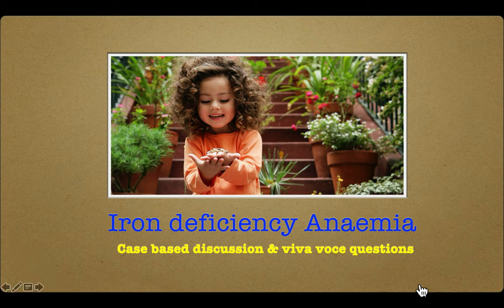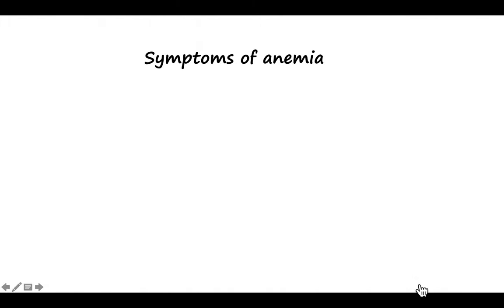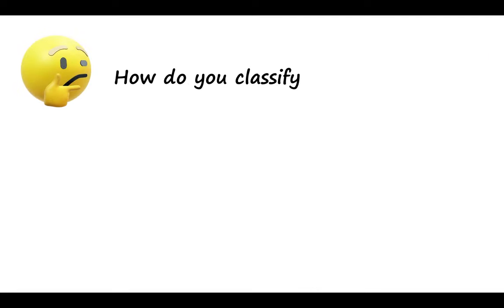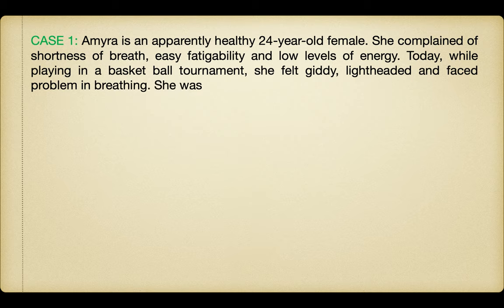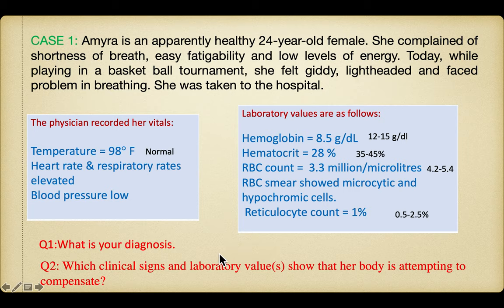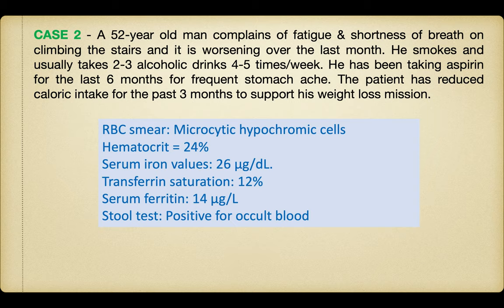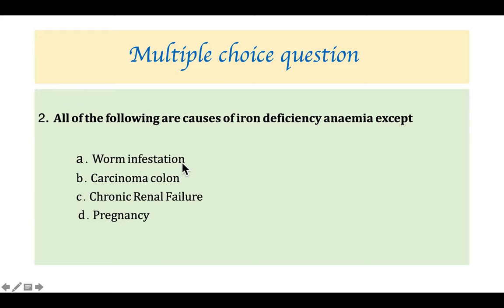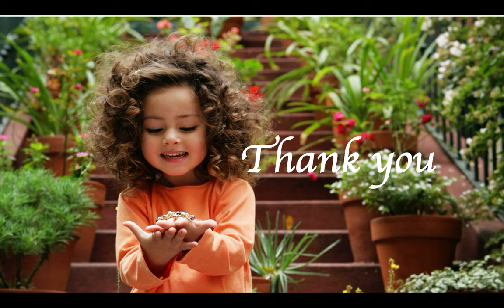Case Based Discussion (Iron deficiency anaemia)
Hello everyone, this video is a case-based discussion on Iron deficiency anaemia and a quick aid to revise the salient features of anaemia.For more resource material and stay connected on Instagram & Facebook.